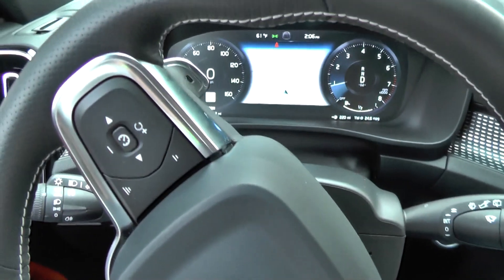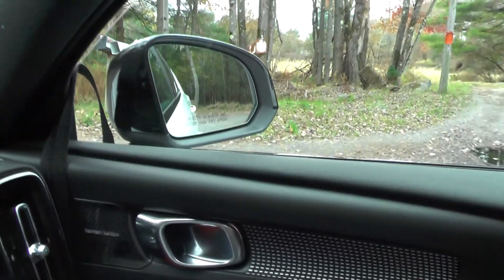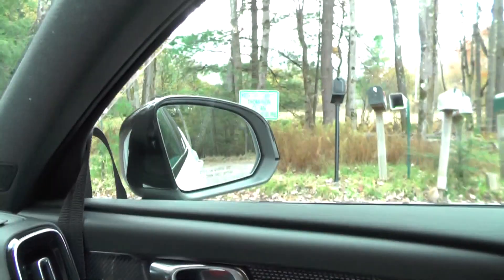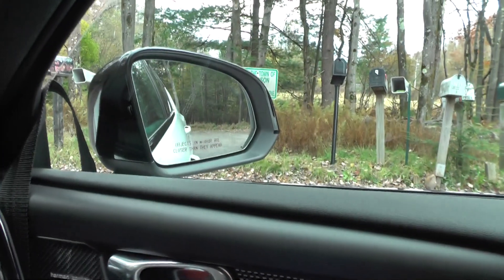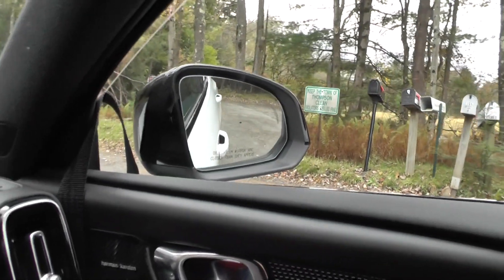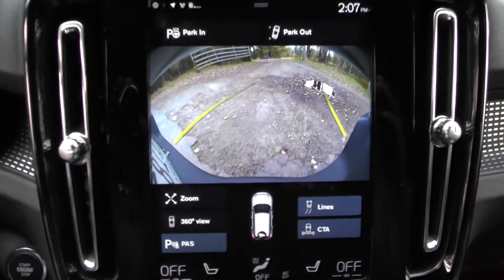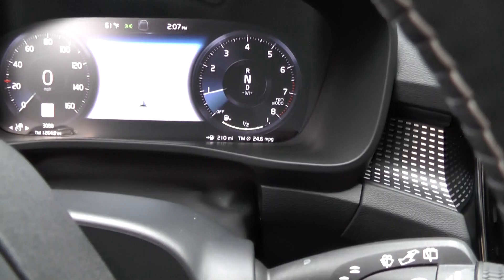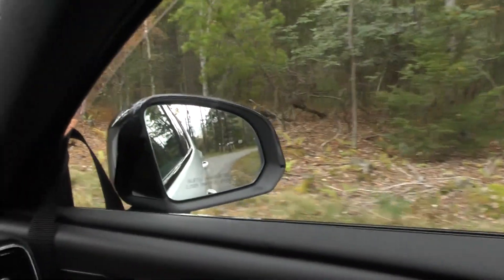2019 Volvo XC40 has automatic power angle side view mirror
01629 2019 Volvo power angle side view mirror

This video shows you what it's like to drive this brand new Volvo luxury crossover SUV. In particular, it shows you how this really cool feature works. This car has side view mirrors that automatically angle downwards towards the ground when you shift the gear control into reverse. It does this so that you can more easily see where the rear tire is heading while you are reversing the car. This makes it much easier to parallel park, or park against a curb, because you don't have to guess where the tire is at, because the mirror moves to a position so that you can see it. That's really cool!